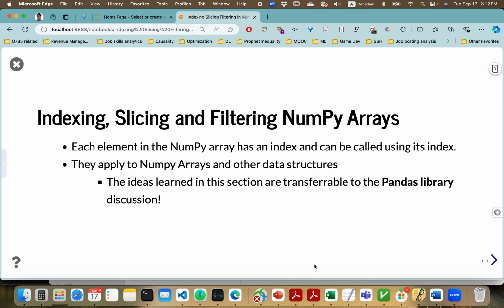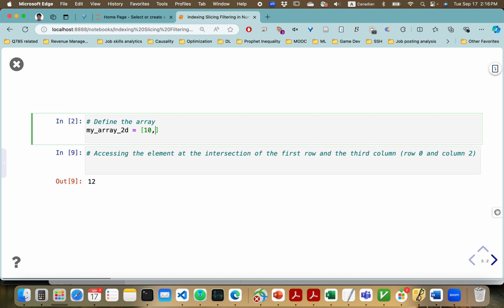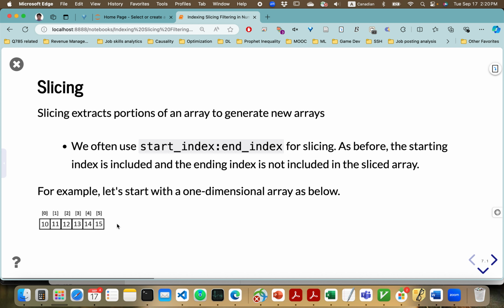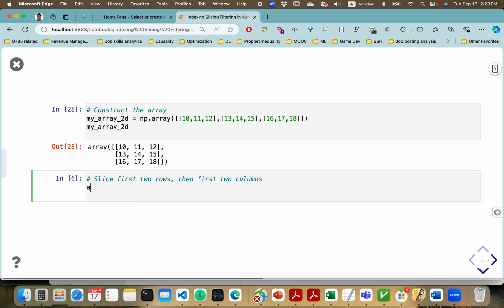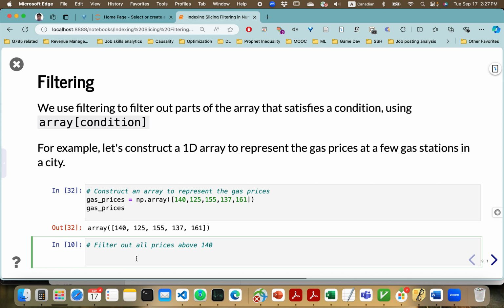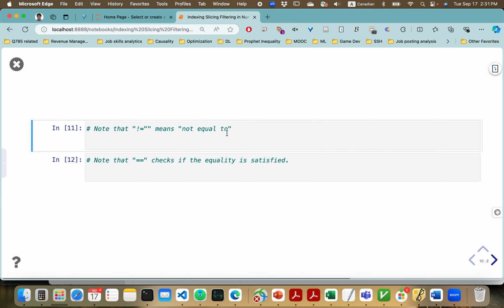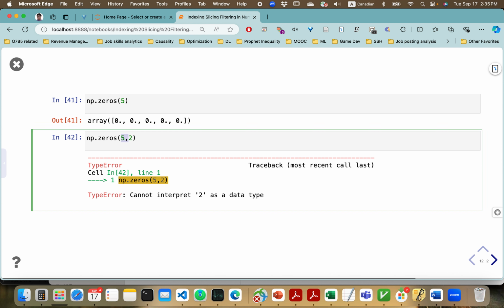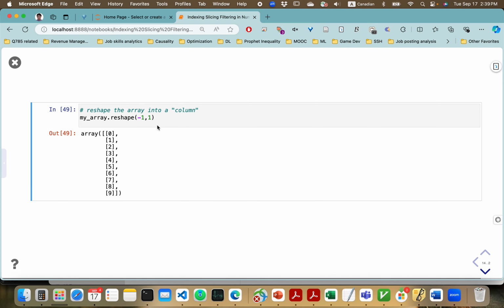Indexing, slicing, and filtering numpy arrays